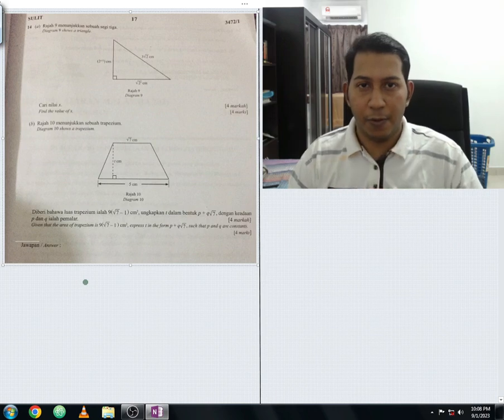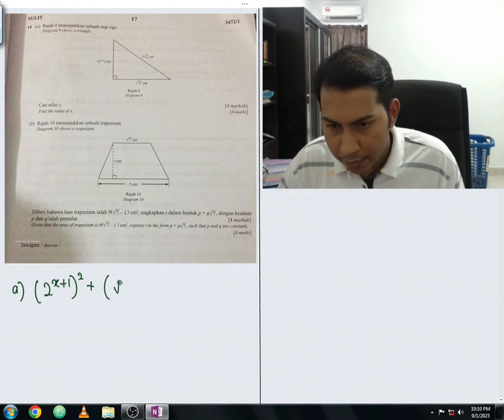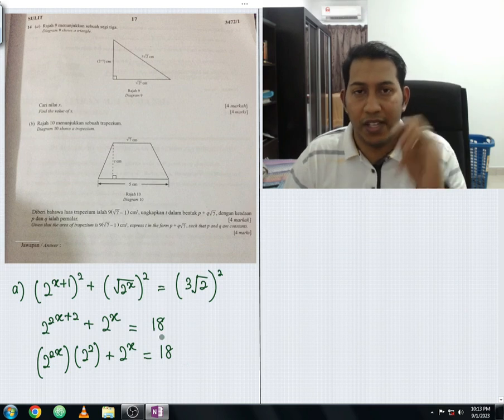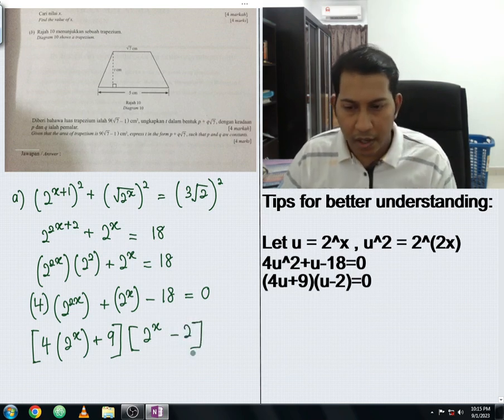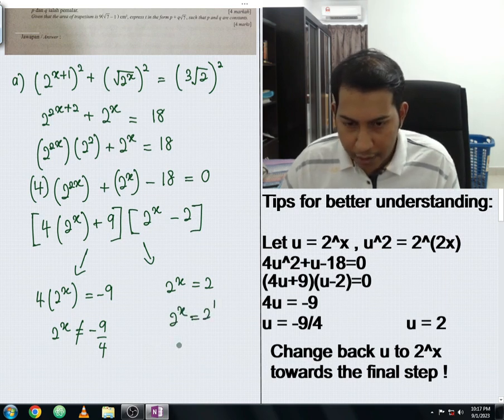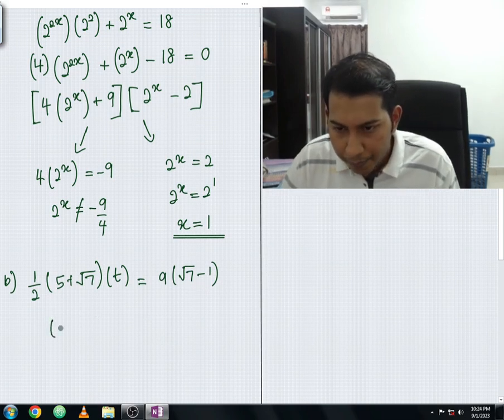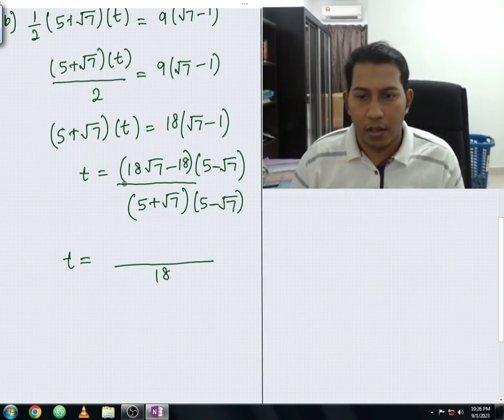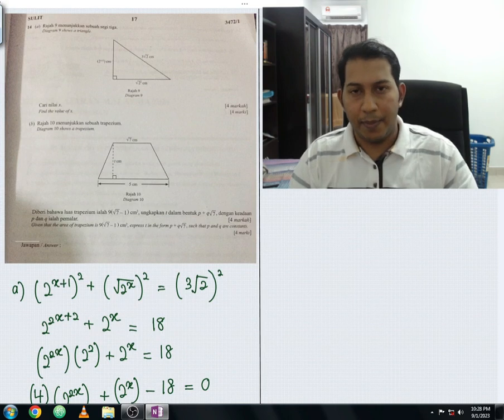SPM 2021 Add Maths Paper 1 Question 14 (Q14) | Indices, Surds and Logarithms | Math Tutor Edu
Video of Add Maths SPM 2021 past year paper 1 question 14 (q14) where it involves functions from Math Tutor Edu. Any doubts or feedback feel free to put down in the comment section below.

0:22 Add Maths SPM 2021 Paper 1 Q14 (Question)
0:52 Add Maths SPM 2021 Paper 1 Q14 (Solution a)
9:20 Add Maths SPM 2021 Paper 1 Q14 (Solution b)